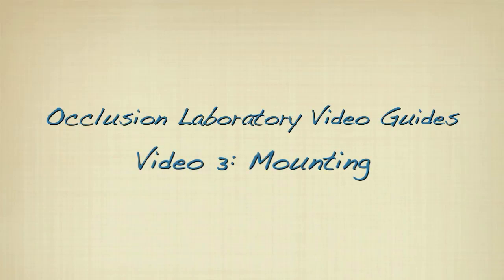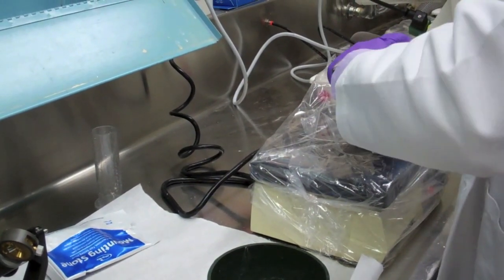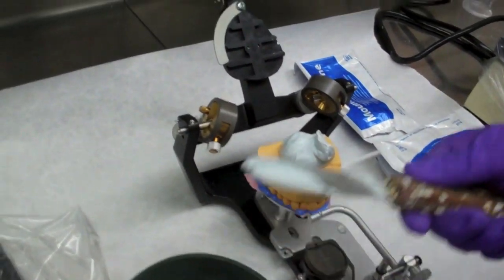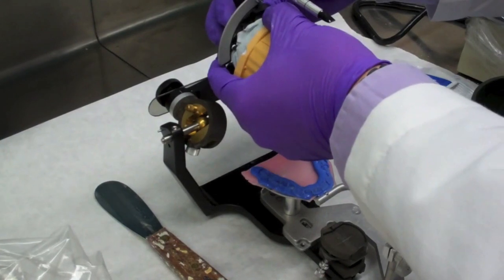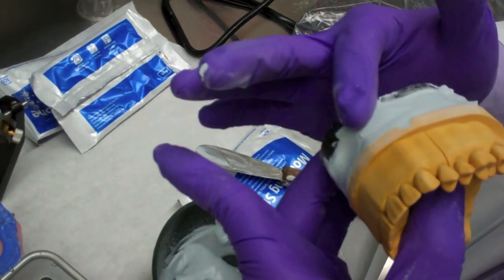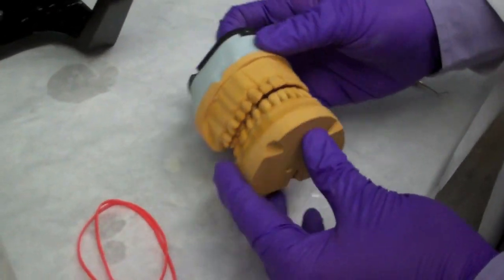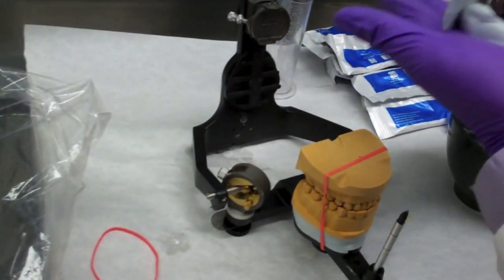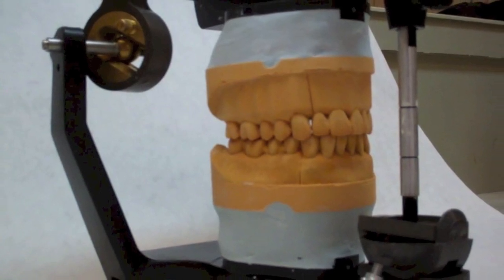Occlusion Laboratory Video Guides Video 3 Mounting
This video's purpose is to overview the steps of mounting the maxillary and mandibular casts via facebow transfer.
Instrumental Music (Paradise by Coldplay)